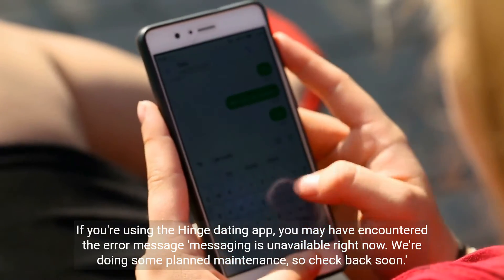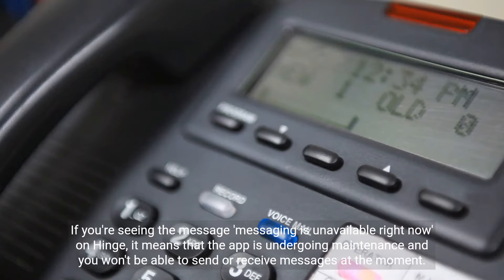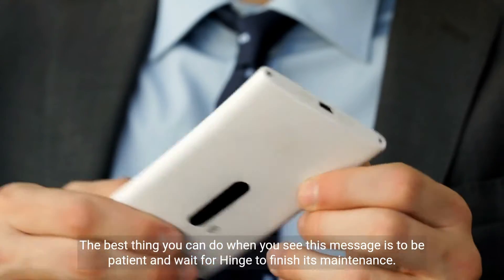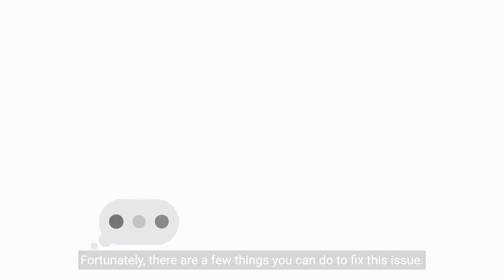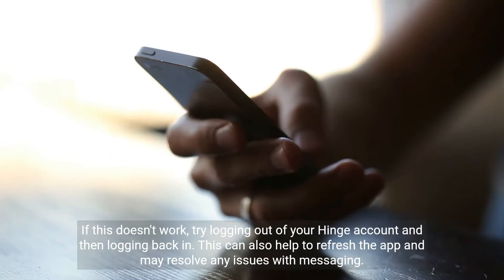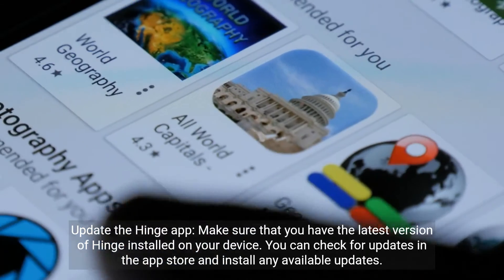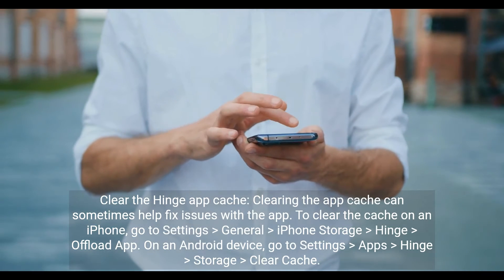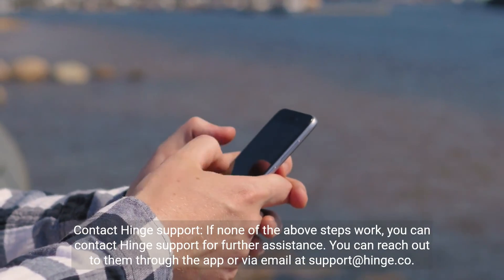How to Fix 'Messaging is Unavailable Right Now We’re Doing Some Planned Maintenance' on Hinge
Encountering the 'messaging is unavailable right now' error on Hinge? Watch this tutorial to learn how to fix the issue and continue your conversations smoothly.
If you’re using the Hinge dating app, you may have encountered the error message “messaging is unavailable right now. We’re doing some planned maintenance, so check back soon.”

00:36 Wait For Sometime
01:00 Close & Reopen Hinge App
01:11 try Logging Out & Logging Into Hinge
01:33 Update Hinge App to Latest Version
01:44 Clear Hinge App Cache